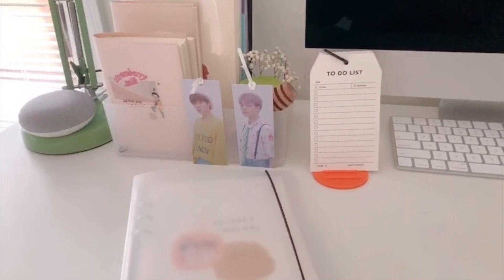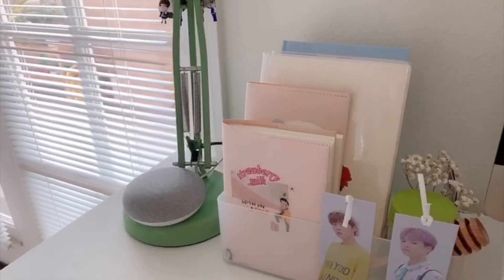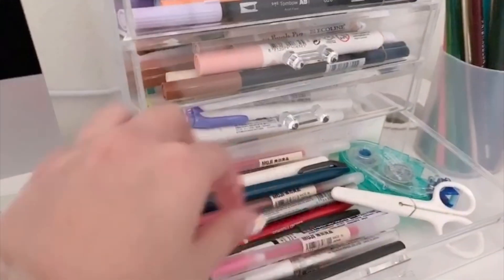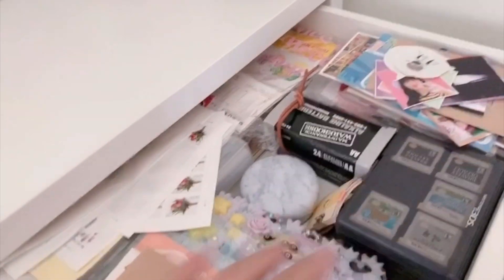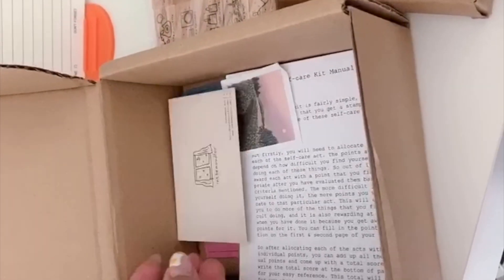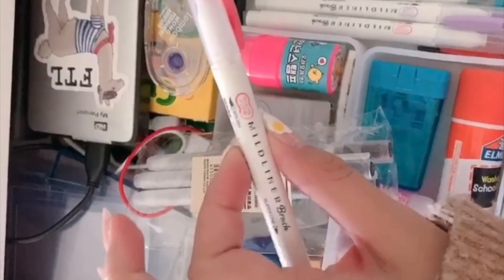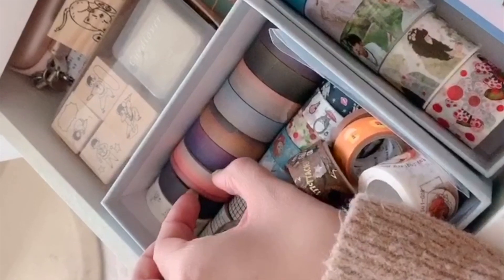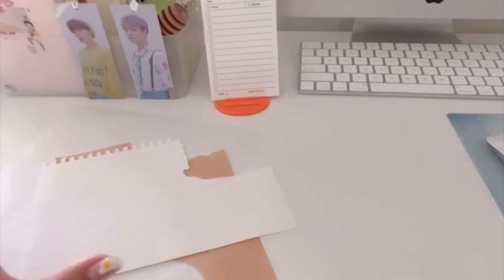my stationery collection + where i get my stationery!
hi everyone!

here is a highly requested video of my stationery collection :) as i stated in the video, almost all of my stationery is from physical stores in other countries, so i will list the cities/countries and stores i got most of my things from!

i have included links to all the things i purchased online, so if something is not listed here, i do NOT have a link for it :( you may be able to search on your own and find something similar so definitely give it a try!

all my uwus,
breana

- bt21 koya lined notebook in a5 (line friends store, los angeles)
- create & cultivate 2020 planner (target)
- 6-ring binder with grid inserts in a5 (haru stationery store, ho chi minh city)

markers/brush pens/colored pencils:
- tombow dual brush pens
- ecoline brush pens beige pink pack
- zebra mildliner highlighters
- zebra mildliner brush pens (loft, tokyo)
- muji 0.38mm gel pens (muji store, los angeles + tokyo)
- pentel fude touch sign pens
- sakura pen-touch permanent markers (dotgrid, ho chi minh city)
- prismacolor colored pencils

containers:
- journals + colored pencils containers (target)
- acrylic drawers

misc. (stickers/washi/stamps/etc.):
- polaroid zip printer
- washi tape dispensers (muji, los angeles)
- tombow mono permanent adhesive glue tape
- artbyangie stickers
- to-do checklist (haru stationery store, ho chi minh city)

stores i purchased from while traveling:
- muji (japan)
- loft (japan)
- daiso (usa, japan)
- artbox (korea)
- haru stationery store (vietnam)
- dotgrid (vietnam)
- b.corner (vietnam)
- moji (vietnam)
- many many MANY miscellaneous small stores

- red velvet "cookie jar"
- tomorrow by together "crown"
- itzy "dalla dalla"

EDITING + FAQ:

thumbnail editing ios apps: "pinso" "foodie" “snapseed” "nichi"
outro artwork by @_hyeonjilee on insta!

name: breana
age: 22, born in 1997!
ethnicity: vietnamese